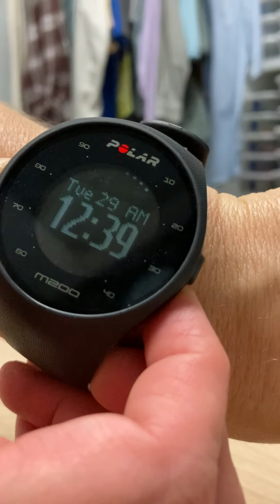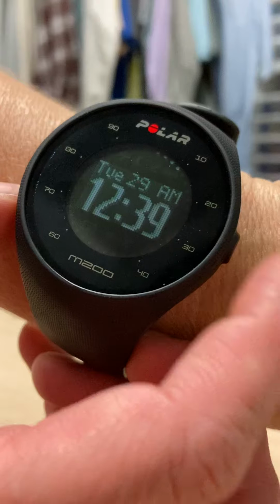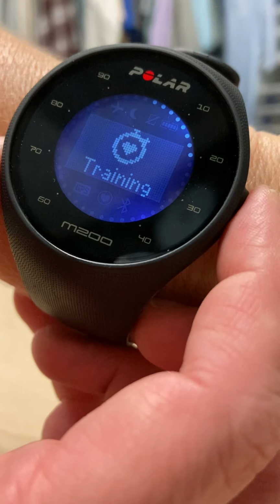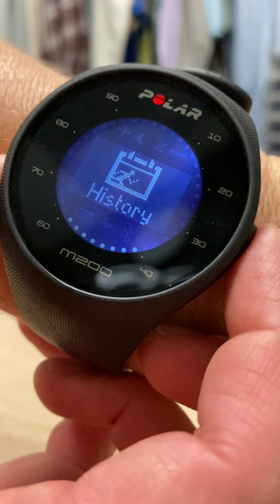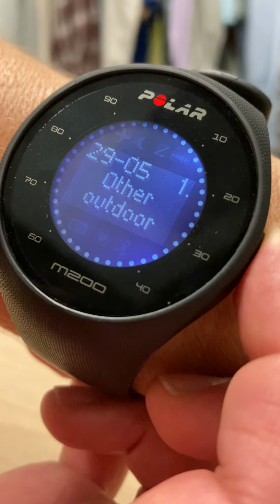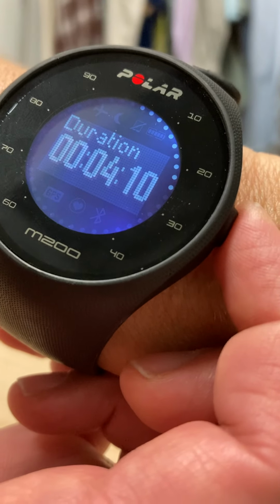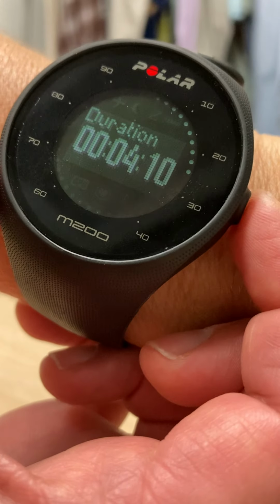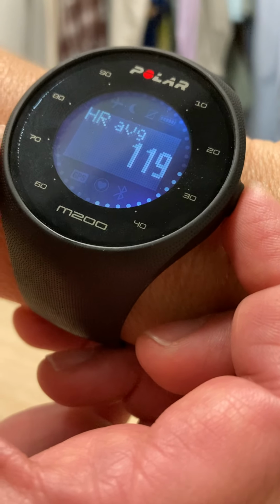Polar Watch: History (2)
After you learn how to use the "Train" feature in video 1, here is how you retrieve the data from that workout.